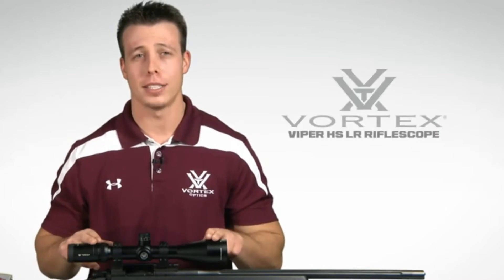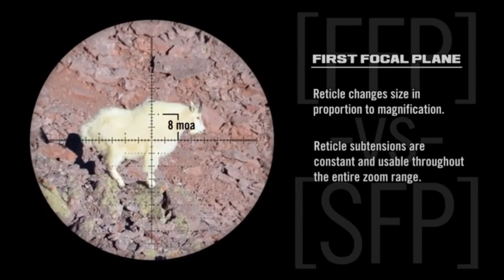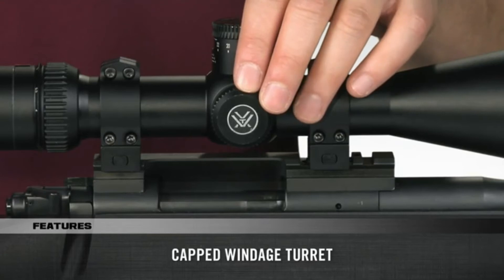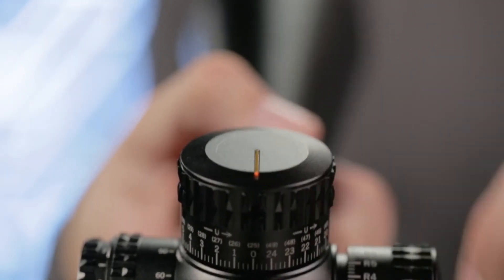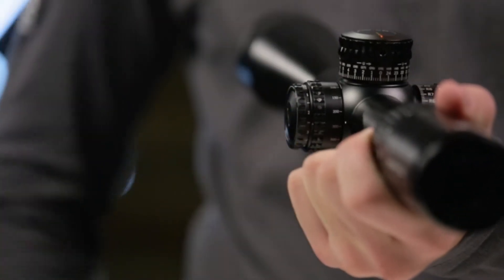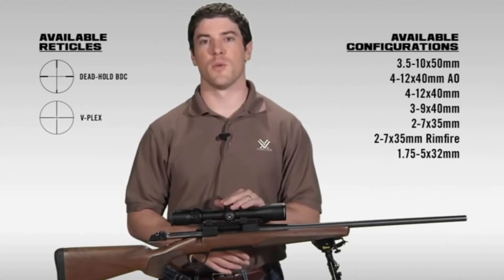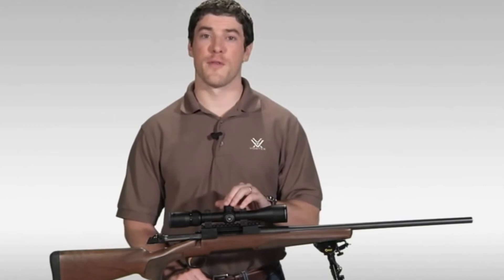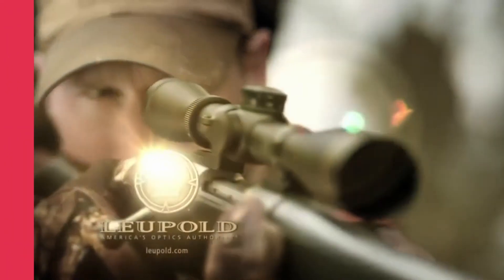Best Hunting Scope For Successful Hunter | Top 7 New Rifle Scopes That Must Need In Hunting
Here in this video, We compared the top 7 best hunting scopes ​on the market. Follow below for more detail:

1. Vortex Optics Viper HS LR Plane Riflescopes

2. Vortex Optics Viper PST II Riflescopes

3. Vortex Optics Diamondback 4-12x40 Riflescope

4. Leupold VX-1 3-9x40mm Riflescope

5. Leupold VX-3i LRP 4.5-14x50mm Riflescope

6. Leupold Mark 5HD 5-25x56mm Riflescope

7. Monstrum G3 6-24x50 FFP Rifle Scope

Finding the best hunting scope takes a lot of time. So, in this video, we narrow down the top 7 hunting scopes on the market this year based on price, accuracy, quality, performance, and durability.

Here you can find the best hunting scopes and we’ve checked their extra features. All you expect to do is watch the video and see which is the best rifle scope for hunting.

      leave us a message (reviiewhungry at gmail dot com) so we
      owners.